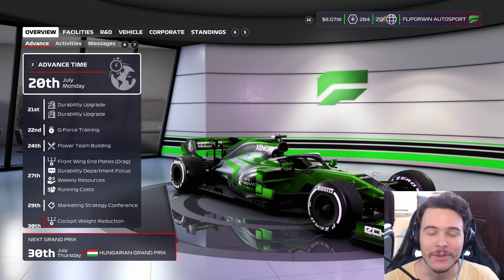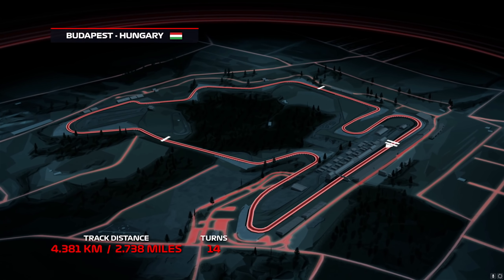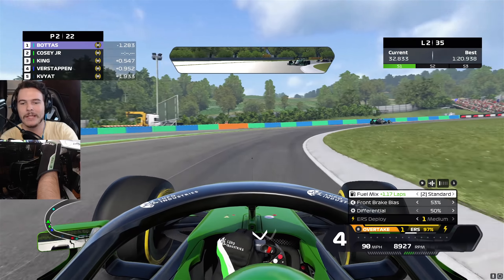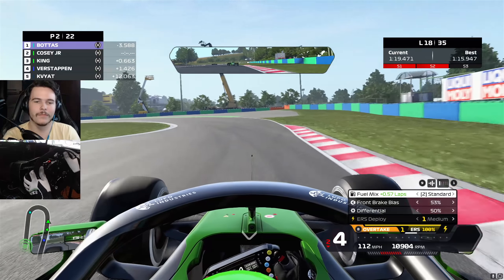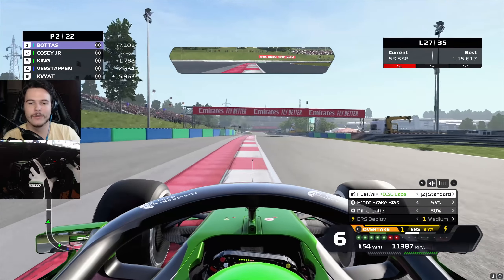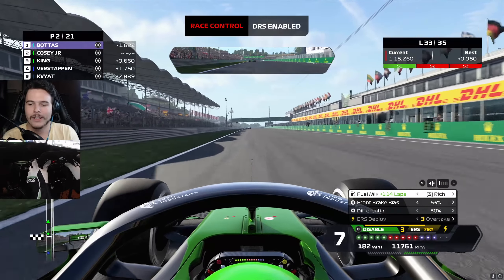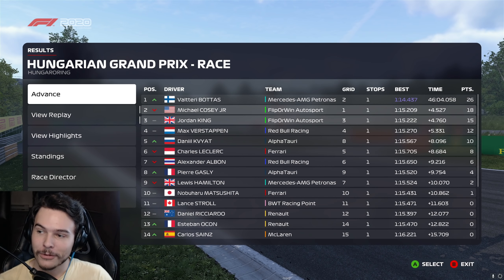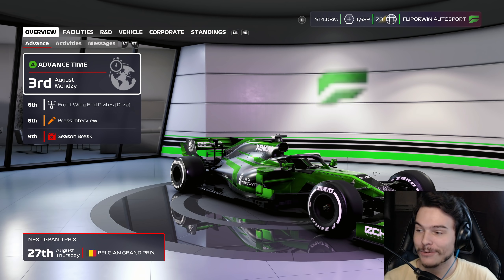MY FIRST CAREER POLE | F1 2020 My Team Season 3 | Race 13/22 | Hungarian Grand Prix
Wheel Setup --
CSL Elite Wheel Base V2.5
CSL Elite Pedals
CSL Elite Pedals Loadcell Kit
ClubSport Steering Wheel Universal Hub for XBOX ONE
ClubSport Wheel Rim Oval